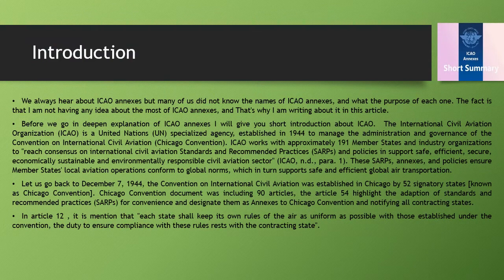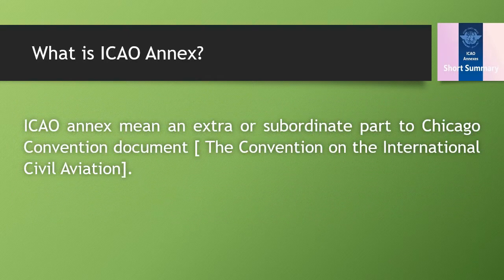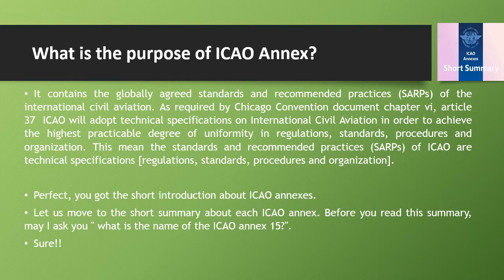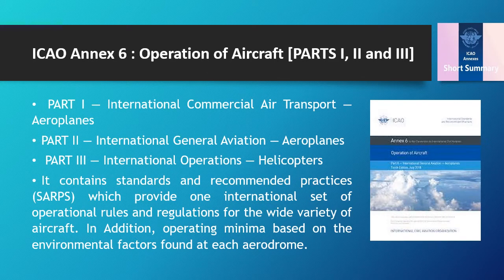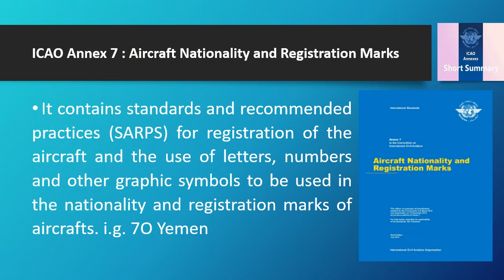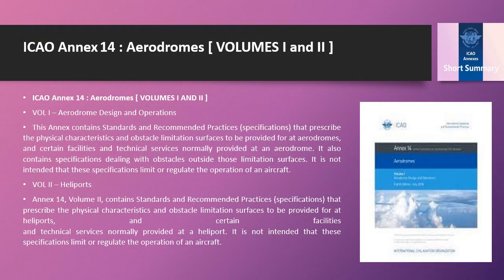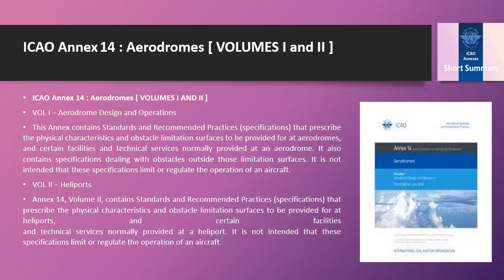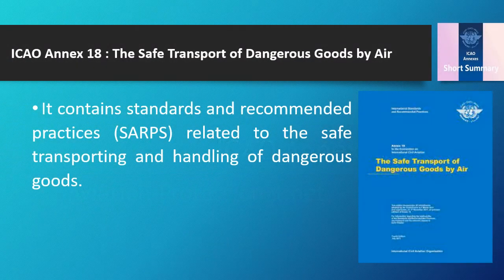Short Summary of ICAO Annexes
We always hear about ICAOannexes but many of us did not know the names of ICAO annexes, and what the purpose of each one. The fact is that I am not having any idea about the most of ICAO annexes, and That's why I am writing about it in this article.

Before we go in deepen explanation of ICAO annexes I will give you short introduction about ICAO.  The International Civil Aviation Organization (ICAO) is a United Nations (UN) specialized agency, established in 1944 to manage the administration and governance of the Convention on International Civil Aviation (ChicagoConvention). ICAO works with approximately 191 Member States and industry organizations to "reach consensus on international civil aviation Standards and Recommended Practices (SARPs) and policies in support safe, efficient, secure, economically sustainable and environmentally responsible civil aviation sector" (ICAO, n.d., para. 1). These SARPs, annexes, and policies ensure Member States' local aviation operations conform to global norms, which in turn supports safe and efficient global air transportation.
Let us go back to December 7, 1944, the Convention on International Civil Aviation was established in Chicago by 52 signatory states [known as Chicago Convention]. Chicago Convention document was including 90 articles, the article 54 highlight the adaption of standards and recommended practices (SARPs) for convenience and designate them as Annexes to Chicago Convention and notifying all contracting states.

In article 12 , it is mention that "each state shall keep its own rules of the air as uniform as possible with those established under the convention, the duty to ensure compliance with these rules rests with the contracting state".

WhatisICAO Annex?
ICAO annex mean an extra or subordinate part to Chicago Convention document [ The Convention on the International Civil Aviation].